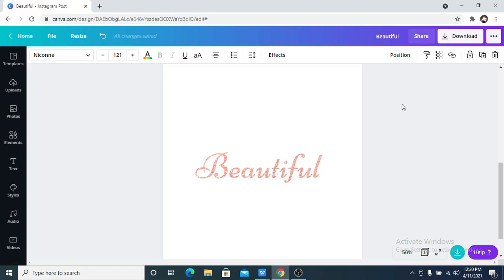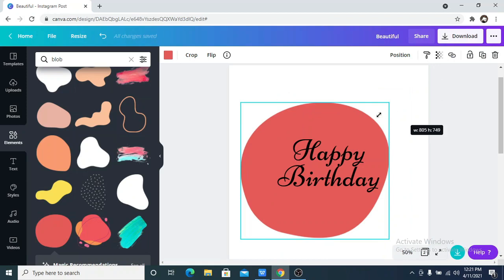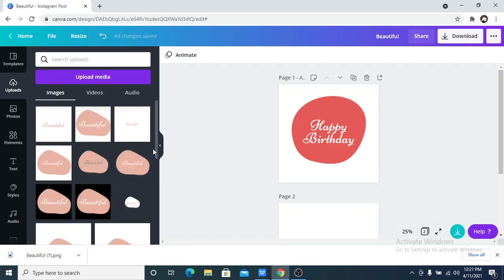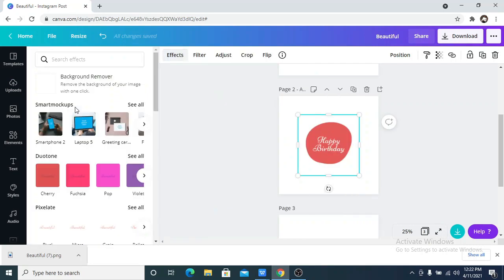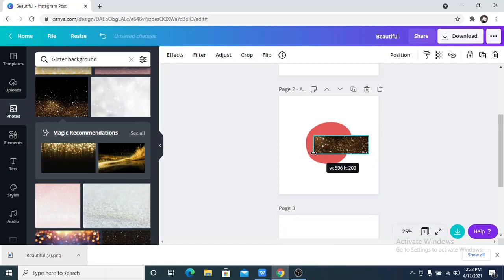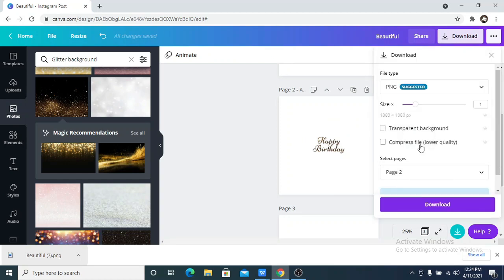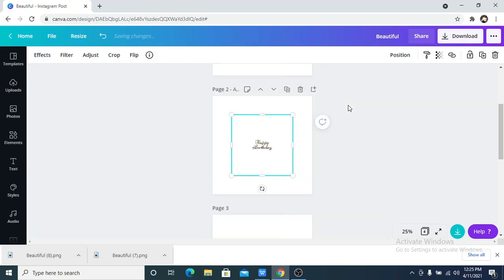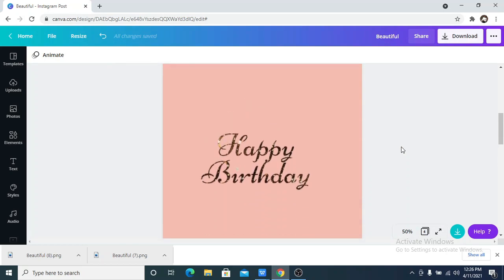Canva​​​​​ CanvaTutorial​ How to Create Glitter Text Effect in Canva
Today's tutorial is a very interesting one I found on the Canva Facebook group which I decided to experiment and I totally loved it!

Although it is possible to create the glitter text effect by just using frames, it is not possible to do this using any font of your choice which then makes this method a very cool one!

So, what do you think about this, would you be trying it out?